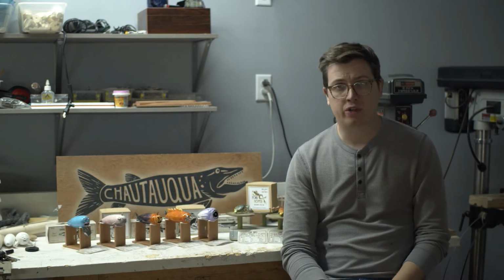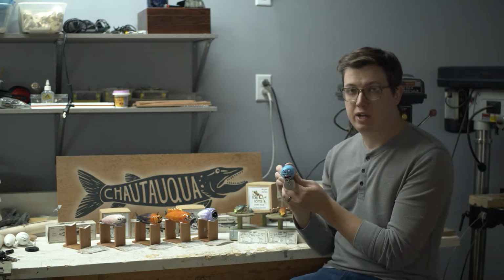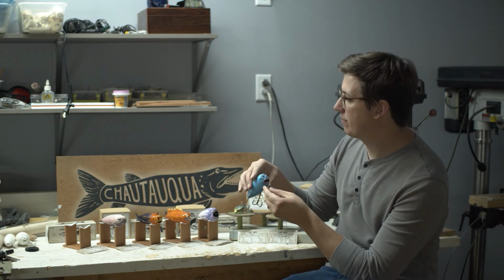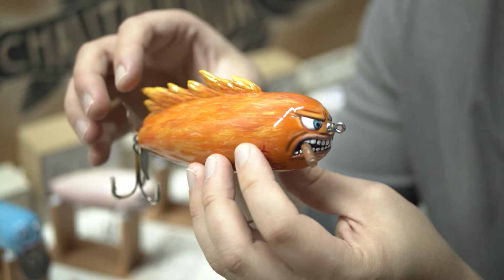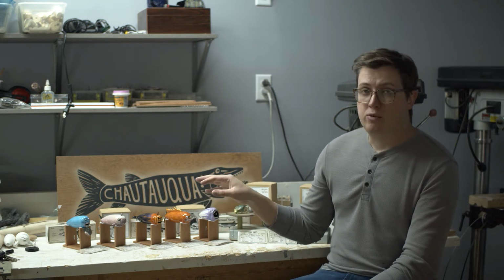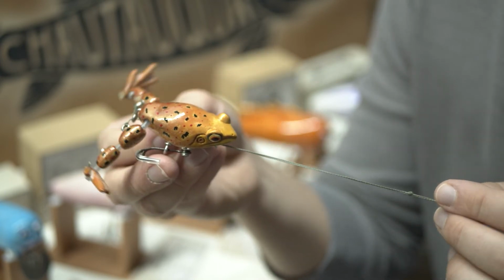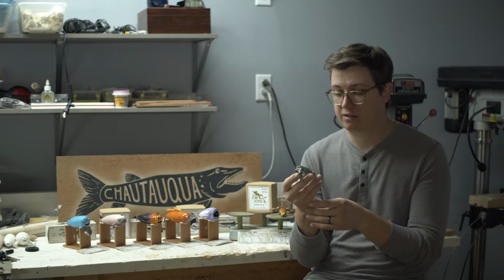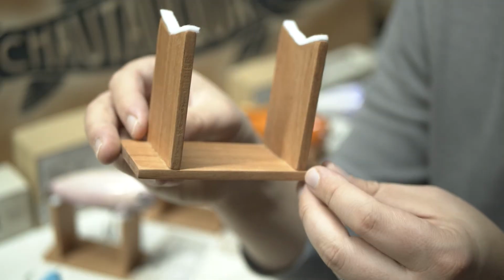Maniac Missiles and Pond Hoppers 2022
Go behind the scenes with Chautauqua Bait Company Owner and Master Artist Matt Johnson to see his latest creations.